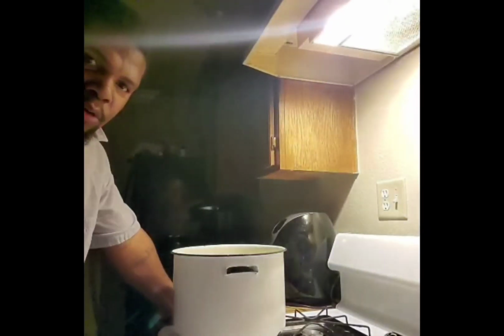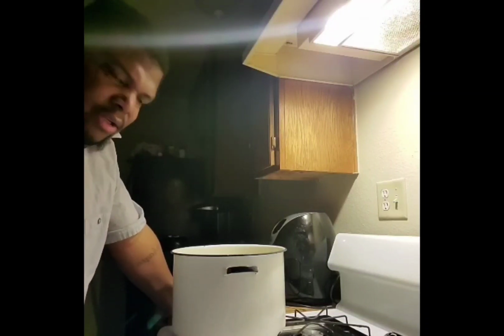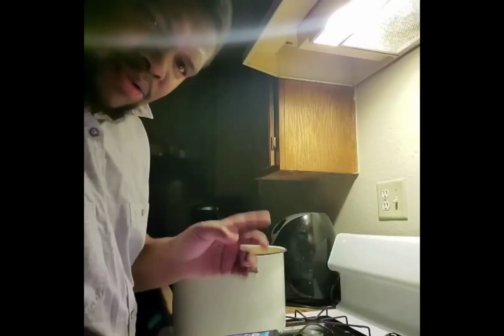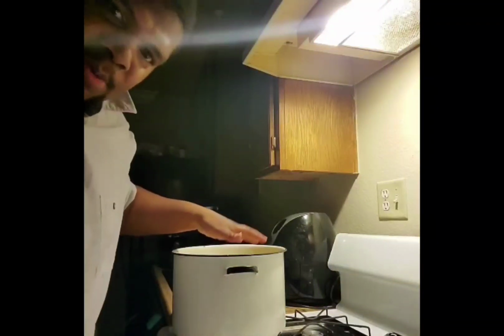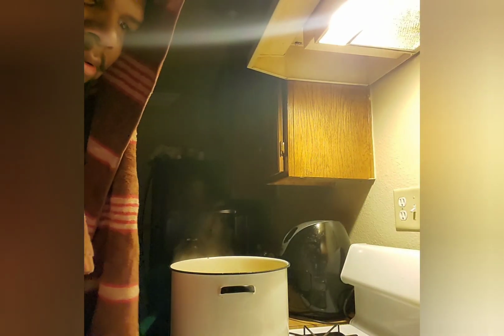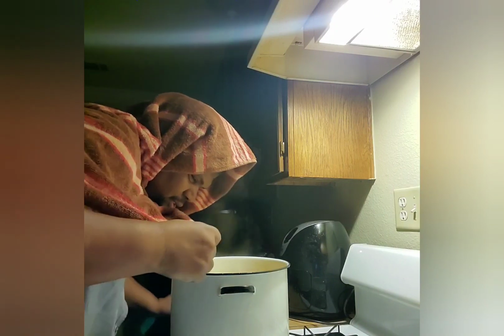Do This It Will Kill That Flu And Gargle with peroxide 3x A Day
I been doing this alot take good care of your self